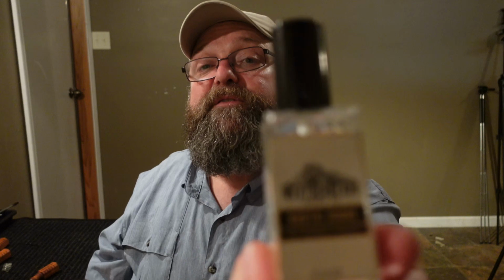Channel Support Update: Weatherbeard Supply Co.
A explanation of the decision to seek support for my channel outside of just the ad revenue generated from Youtube.

If you want to smell good, have a soft, healthy beard, and support this channel, please click on this link and buy some of the great beard care products from WEATHERBEARD
I will receive a percentage of the proceeds to help offset the costs of producing content such as this video.

Furthermore, please consider joining the GOA (Gun Owners of America) at the discount link below to support the fight for our 2nd Amendment rights

If you are a resident of the great state of TN as I am, then please also join the Tennessee Firearms Association. The TFA is doing a lot of great work to keep us free in the Volunteer State and we need your help

This is not a paid endorsement for either gun rights organization. I believe in the work both are doing and I am a life member of both.